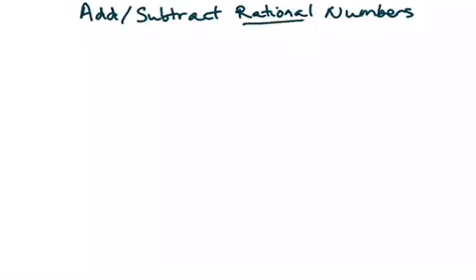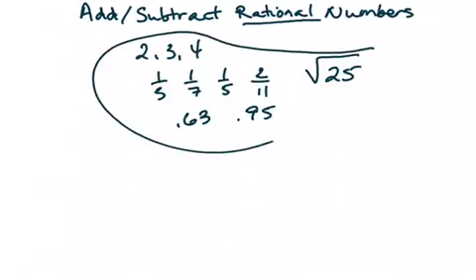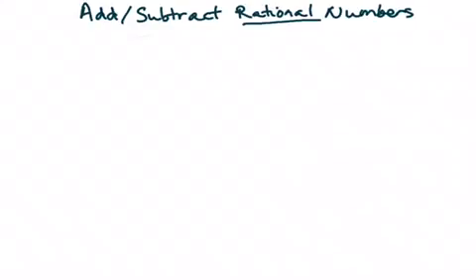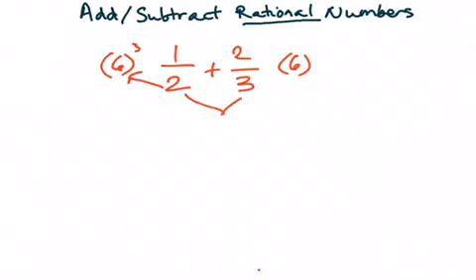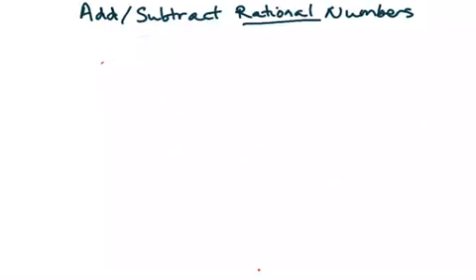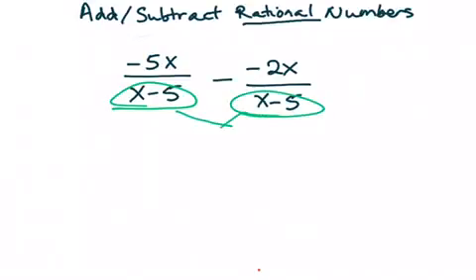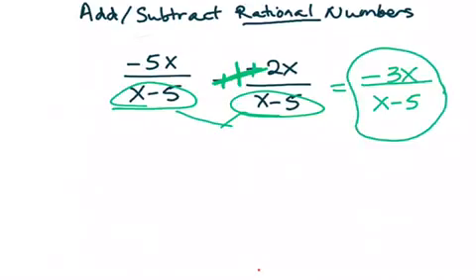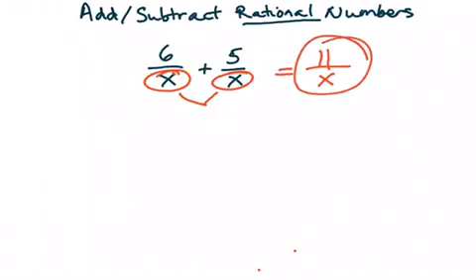Adding and subtracting rational equations part one